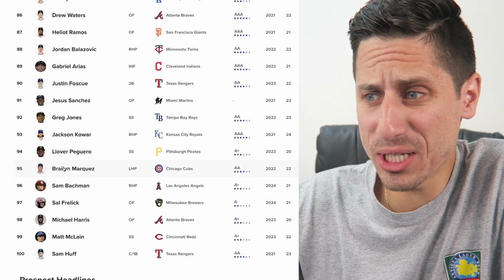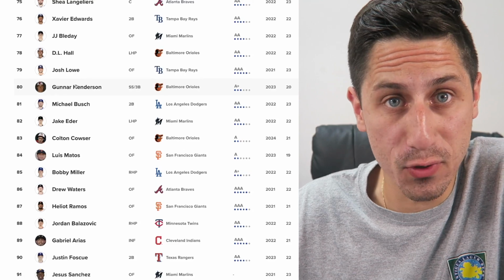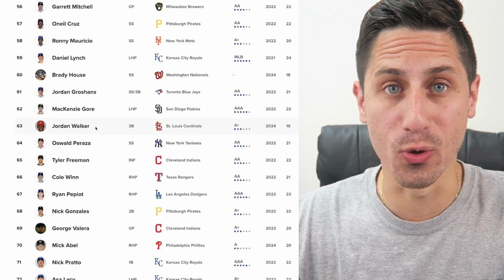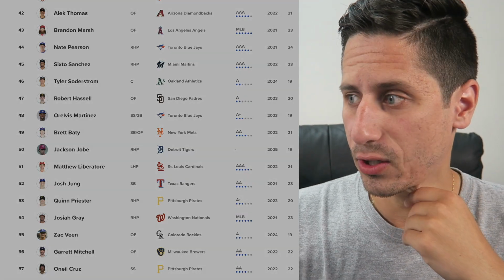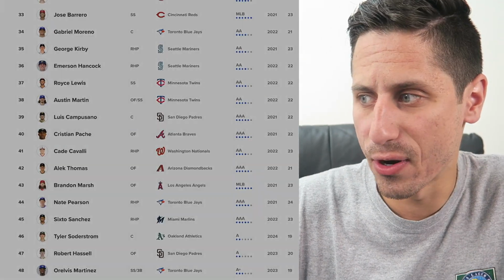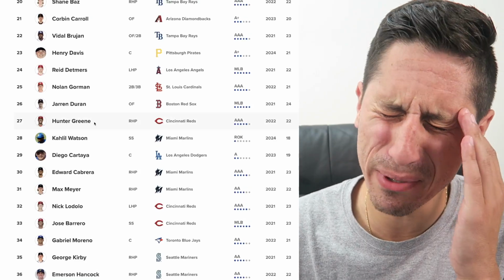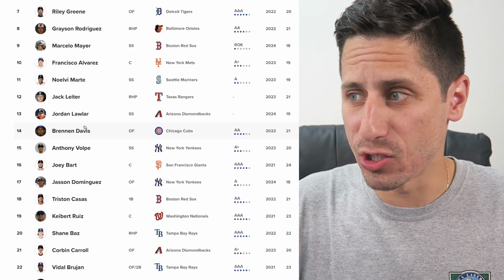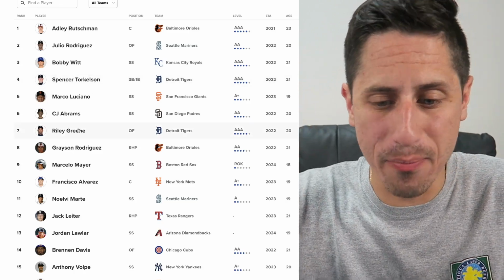NEW MLB Top 100 Prospect Rankings REACTION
Reacting to new MLB Top 100 Prospect Rankings from MLB Pipeline which includes players like Adley Rutschman, Bobby Witt Jr, Julio Rodriguez, Spencer Torkelson, Marco Luciano and many more!

Checkout for all your sports memorabilia and card needs!